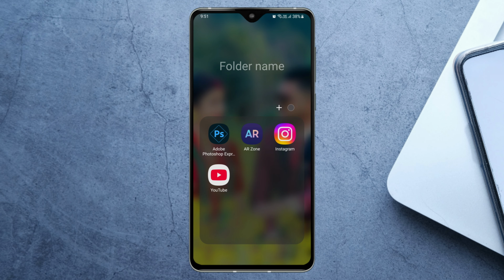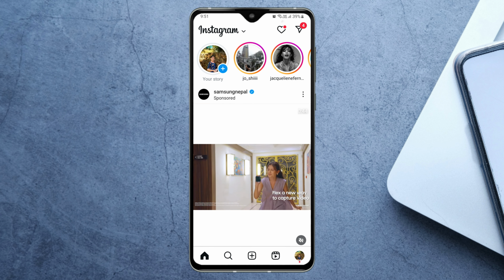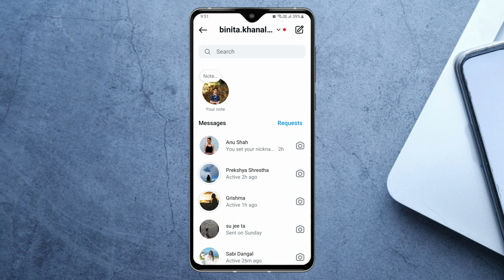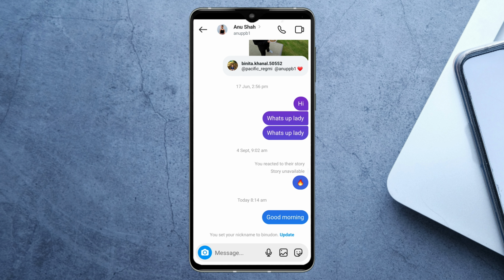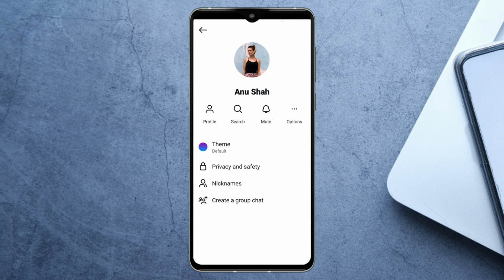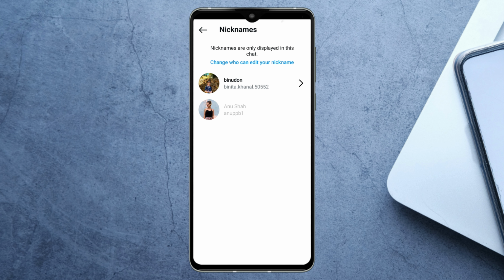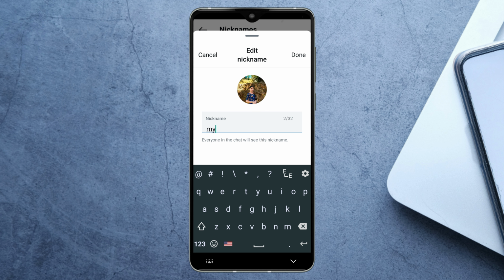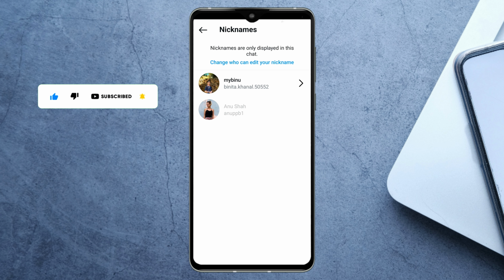How To Edit Nickname In Instagram | Change Nicknames On Instagram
Today, I'm going to show you how to edit nickname in Instagram in just a few simple steps!

If you’re looking for a way to edit and change your nicknames on Instagram on your Instagram chat message, I’ll walk you through a few simple steps.

Editing and changing a nickname in Instagram refers to the ability to customize the name displayed for a friend in your chat conversations.

Instead of seeing your username or full name, you can assign a personalized nickname that appears in your direct messages.

Adding a nickname helps make the chat more personal and fun, especially with close friends or family. A shorter or easier-to-remember nickname can be more convenient than a lengthy username.

Editing nicknames is a simple and creative way to personalize your Instagram chat experience while keeping your conversations organized and engaging.

🔶STEPS🔶
To edit your nickname in Instagram chat,
1. Open the Instagram app on your mobile device.
2. Tap the message icon at the top-right corner.
3. Locate the chat where you want to update your nickname and open it.
4. Tap your friend's name at the top of the screen.
5. Look for the Nicknames option and tap on it.
6. To change your nickname, simply tap on your name.
7. Delete the old nickname and type in the new one you want to use.
8. When you're happy with your new nickname, tap the Done button.

That's it! Your nickname is now updated, and only you and your friend will see it within the chat.

This Video Includes:
⟡how to update instagram nickname
⟡edit instagram chat nickname
⟡how to keep nickname in instagram
⟡how to change nickname in instagram